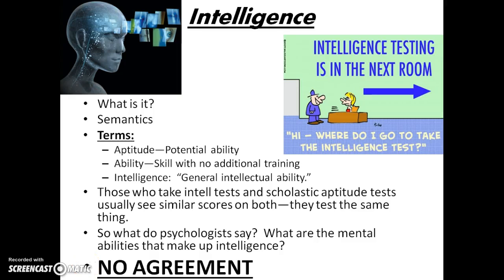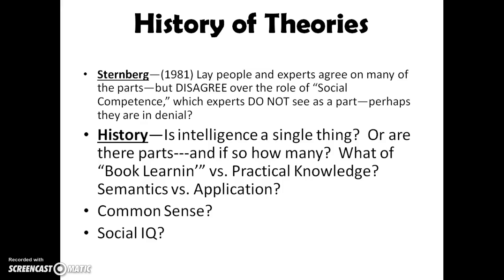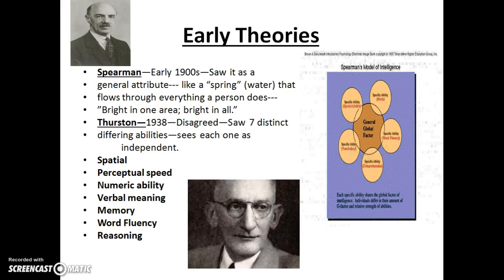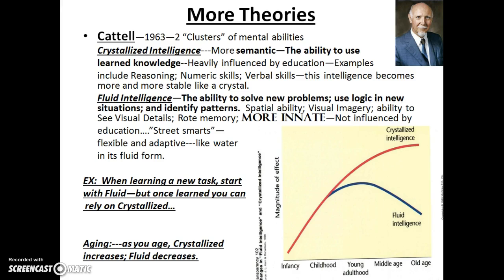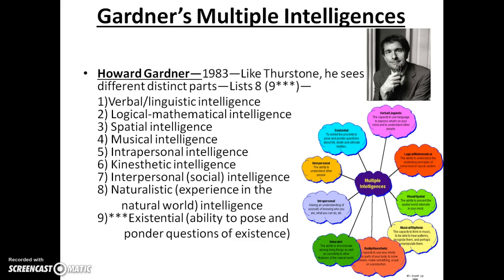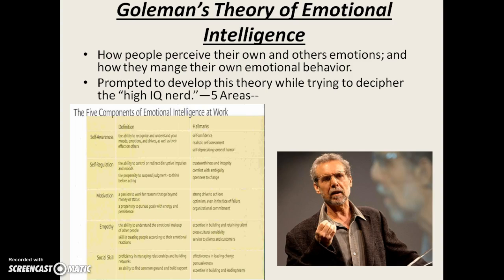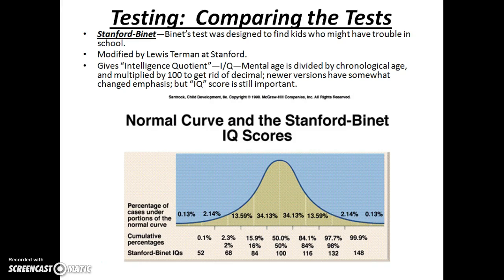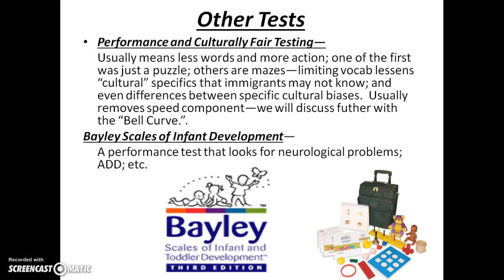APPsy Intelligence 1 (Through "Individual Variance")(14:59)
Intelligence